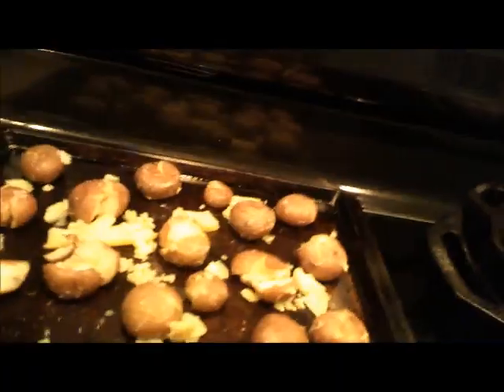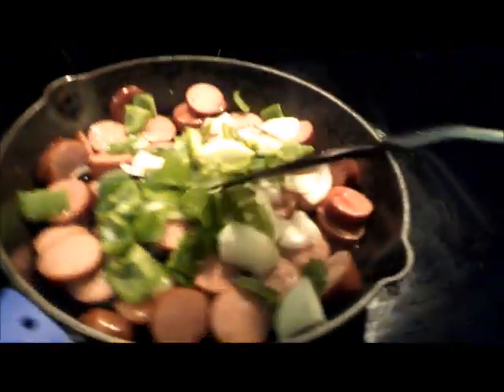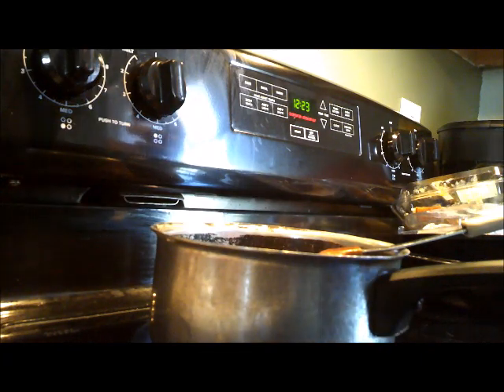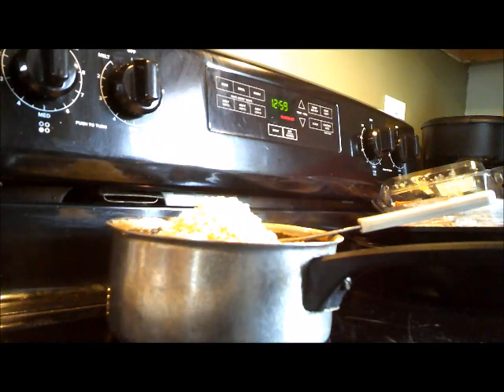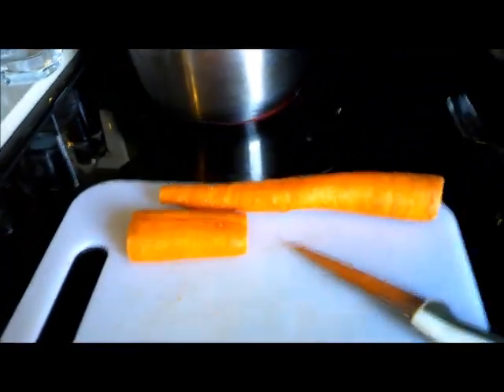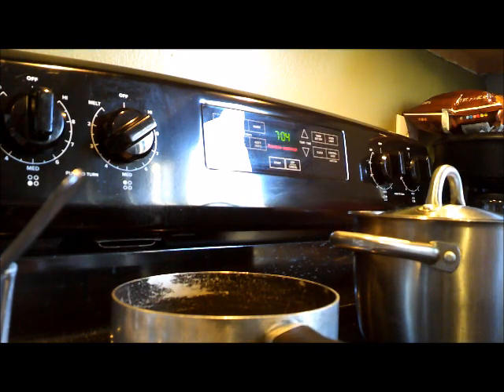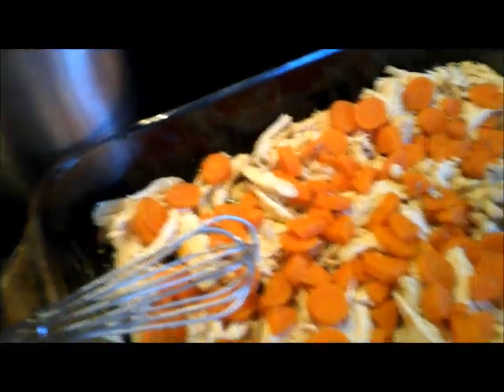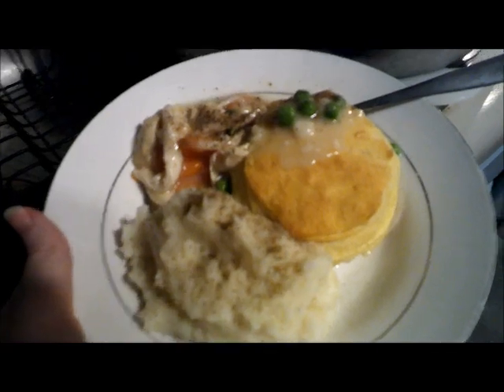Pantry Dinner Ideas | 3 Easy Dinner Ideas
Hey guys today I'm sharing with you 3 easy pantry dinner ideas.